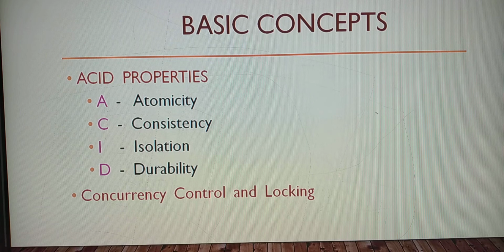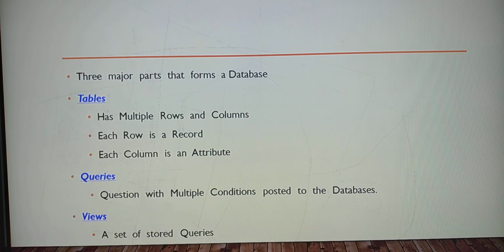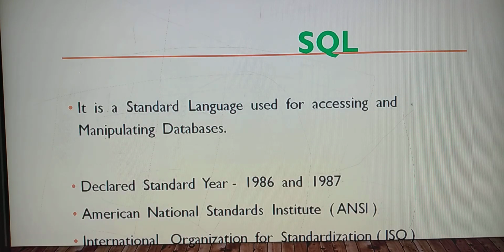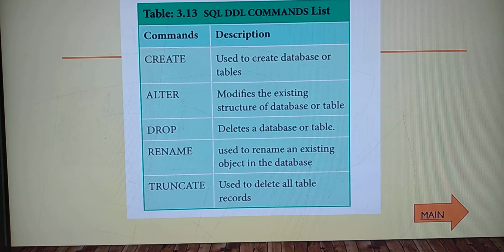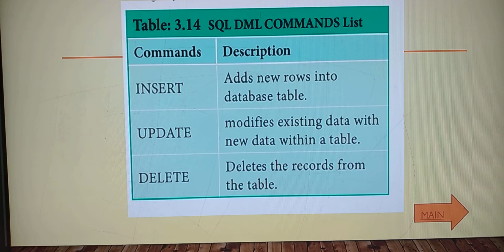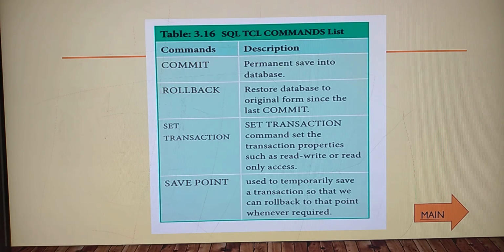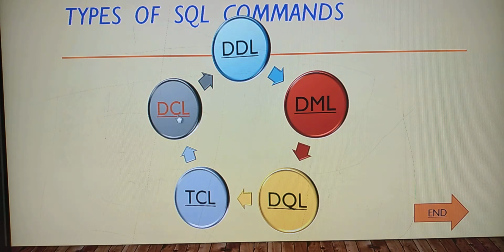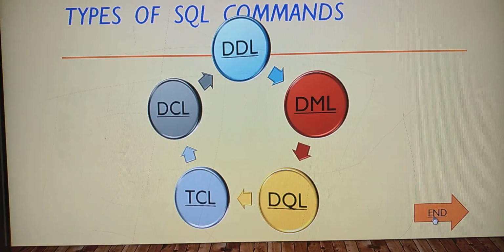Class 12 Computer Applications Chapter 3 Introduction to DBMS (Part-8)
Discussed  SQL  Concepts  and  Types  of  SQL